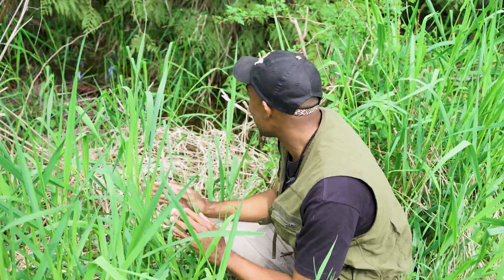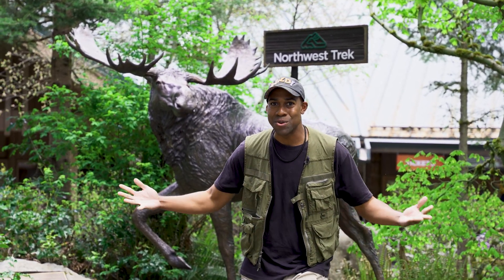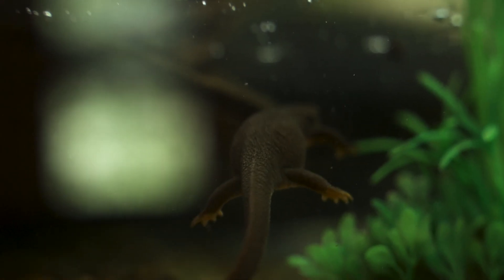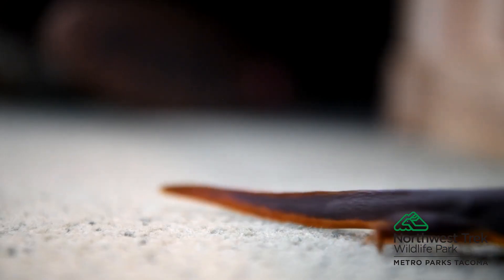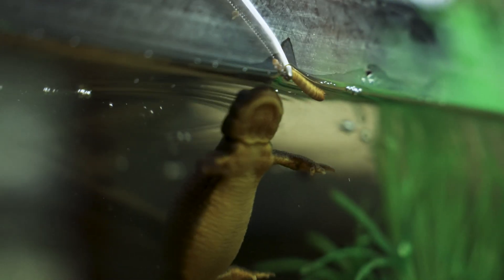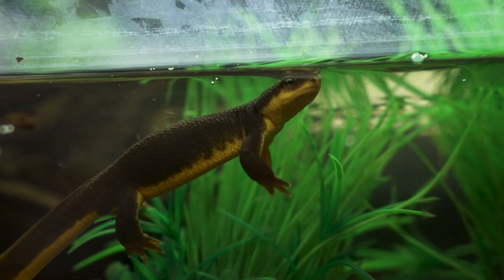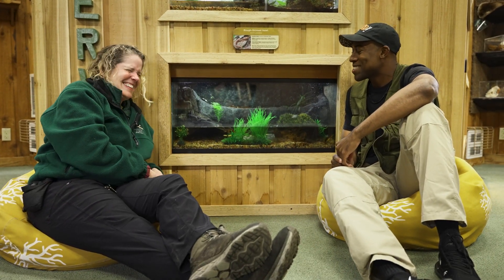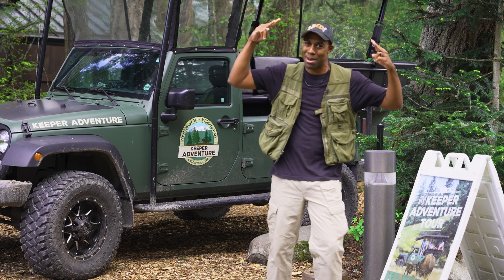The Forbidden Newt...Lick And You Die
Back with the A to Zoo Series. This time we are covering the Letter N!

We travel all the way to Northwest Trek Wildlife Park in Washington state to see if we can find one of the most toxic animals in North America, the Rough-skinned newt! Let's go meet Keeper Wendi Mello to learn more about this dangerous amphibian.

Filmed by Woodrick Productions